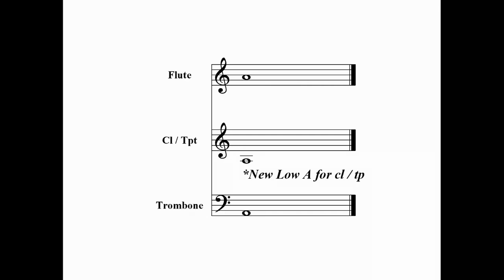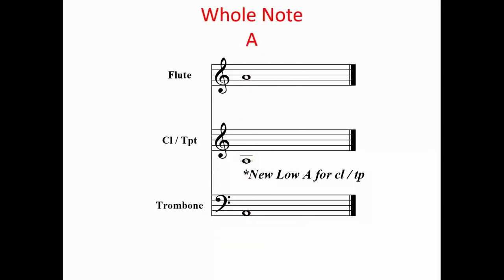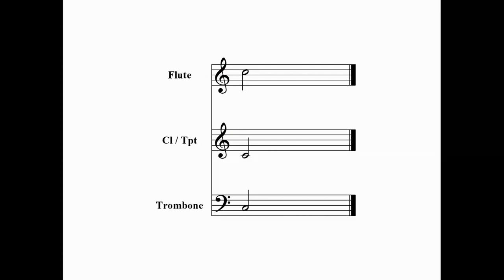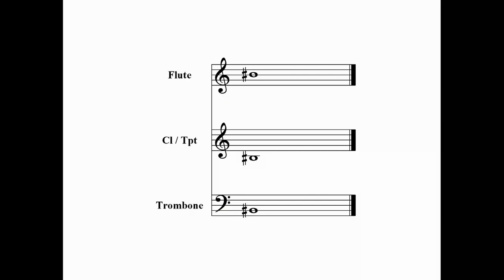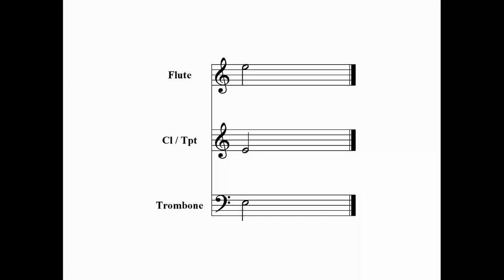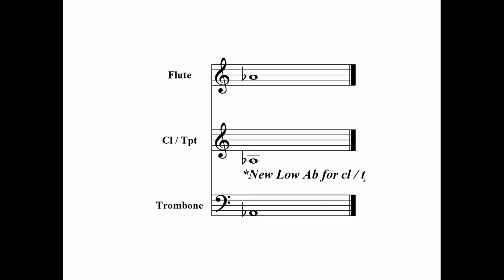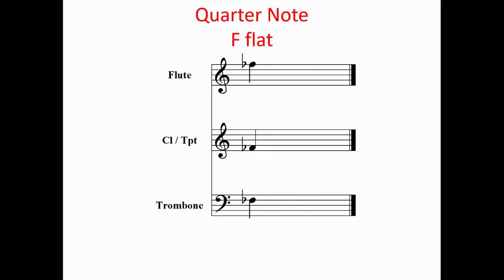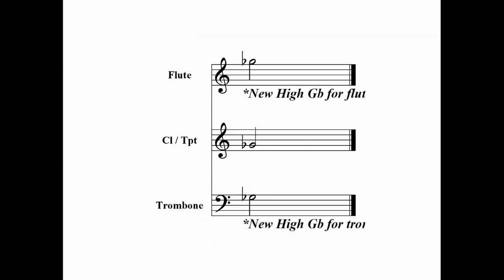Reviewing Beginner Band Letter Names